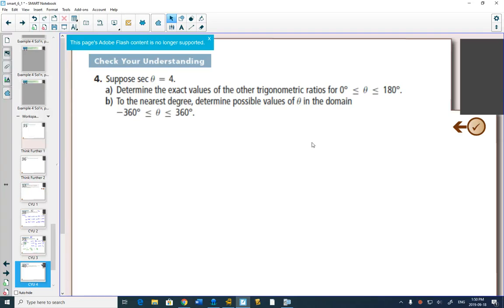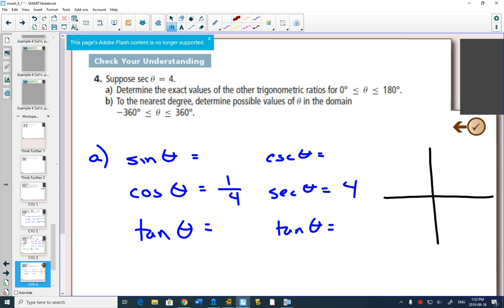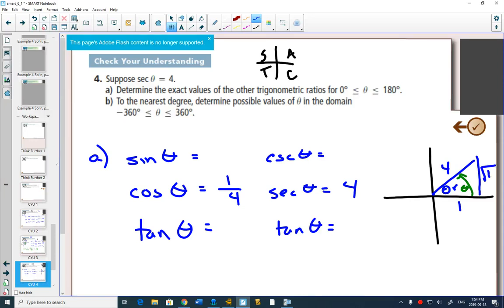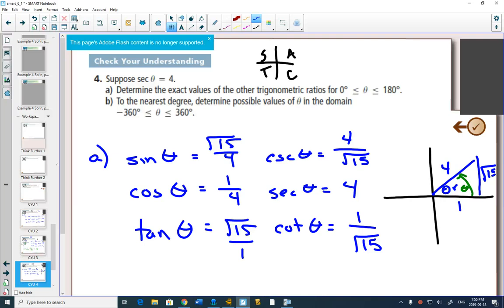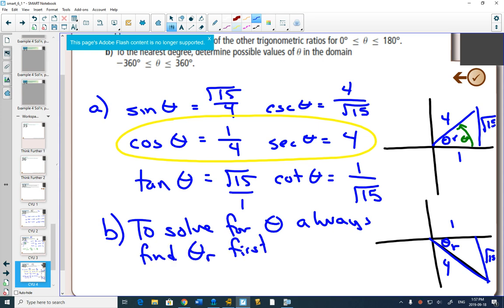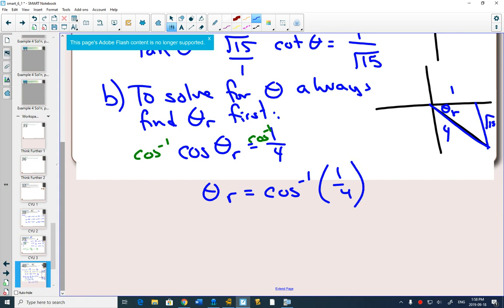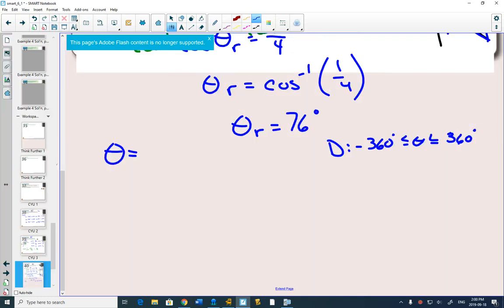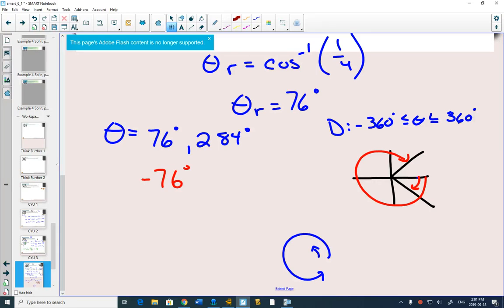40SP 6 1 Example 4